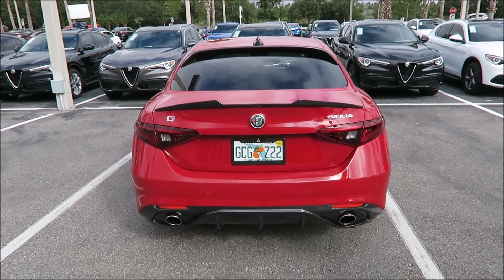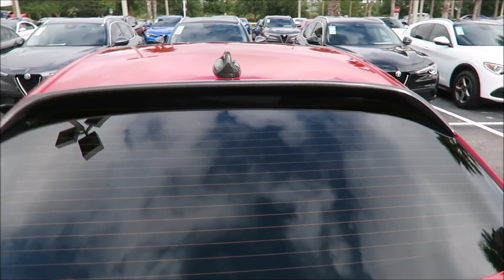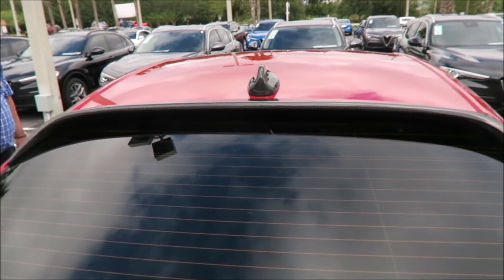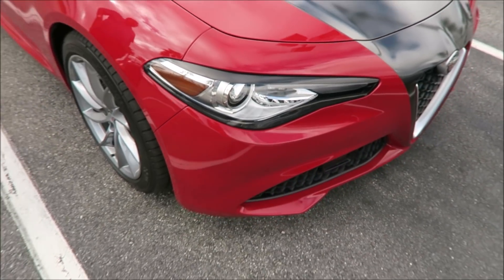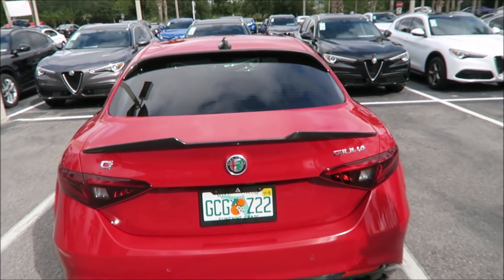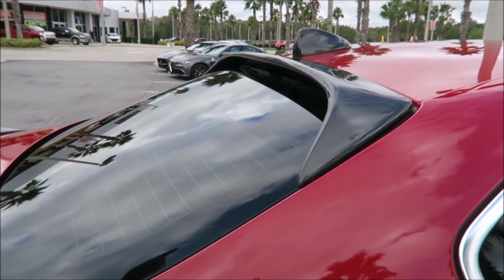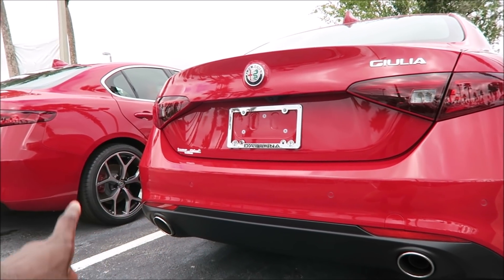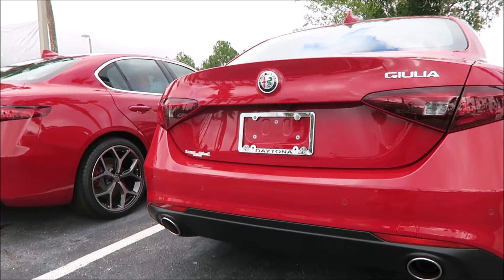This Carbon Fiber Alfa Romeo Giulia Roof Spoiler Costs How Much?!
Do you LOVE or HATE this carbon roof spoiler on the base Giulia?